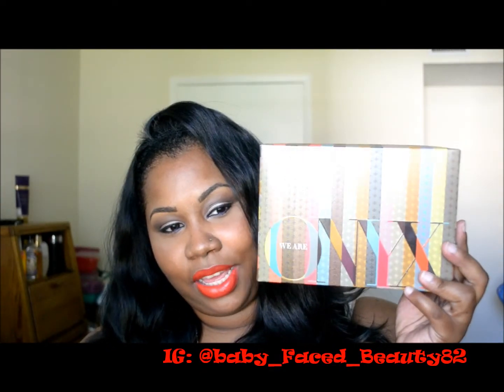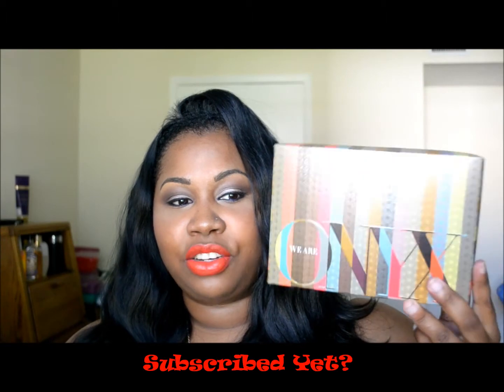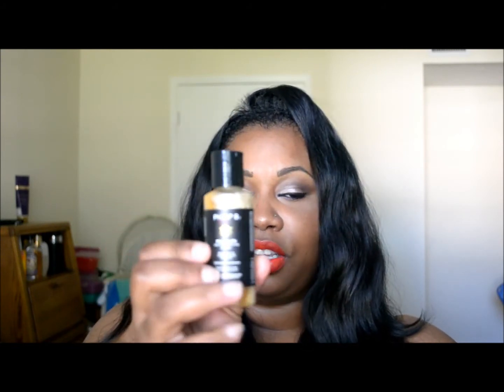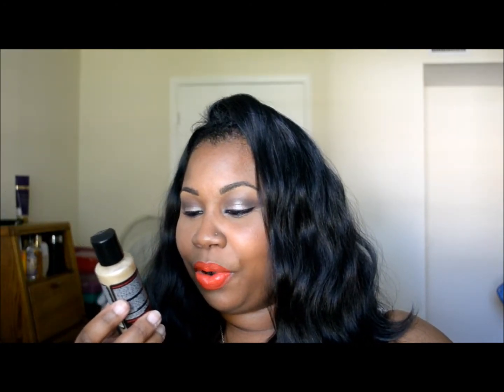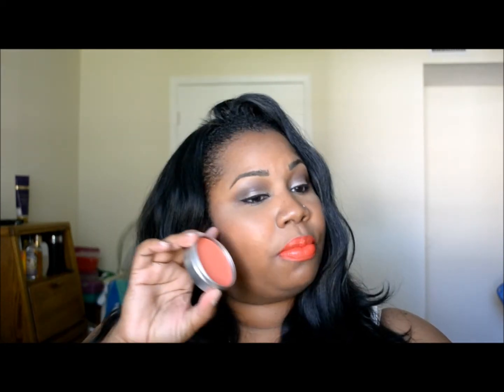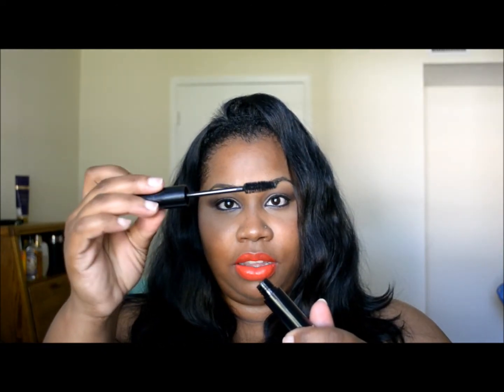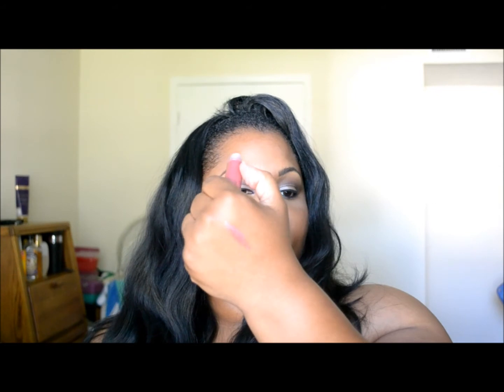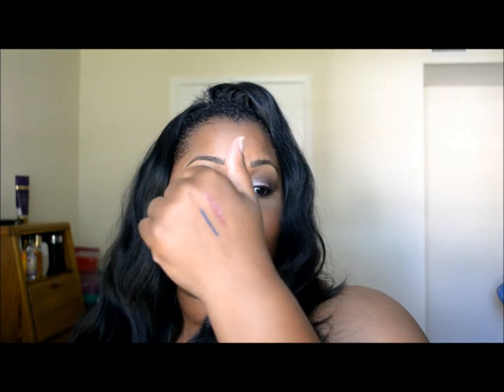First Impressions: We Are Onyx Glam Box April 2014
Open Me

Hey Cookies, So I decided to do a first impressions on the we are onyx book and so far I am loving all that this company have to offer for the women of color...Loveeeee ittttt... Its a monthly subscription of 25.00 free shipping and with products well over the value of 110.00  for more information on these beautiful boxes and all that we are onyx has to offer please visit their site weareonyx.com
thumbs up the video if you would like to see more reviews and such and such talk to you cookies real soon love ya!